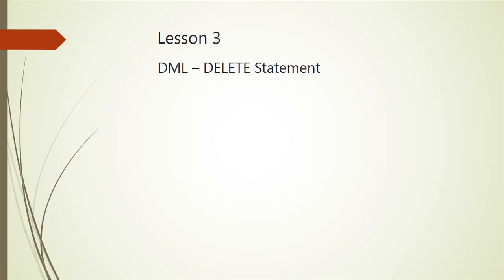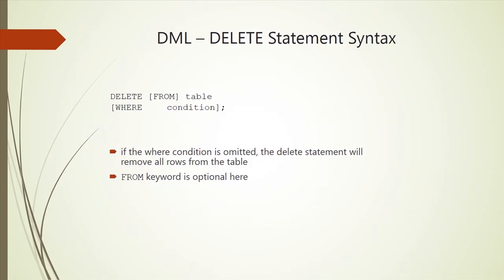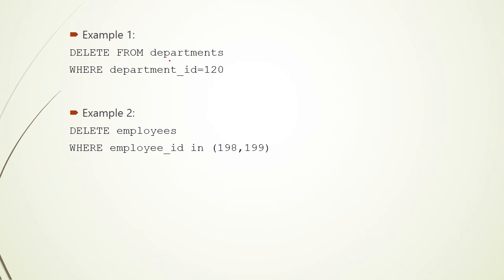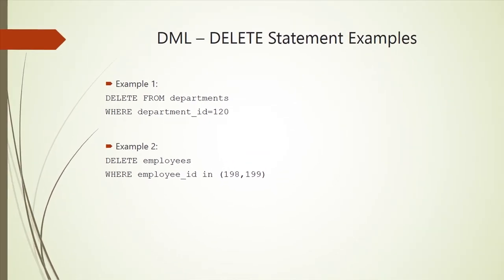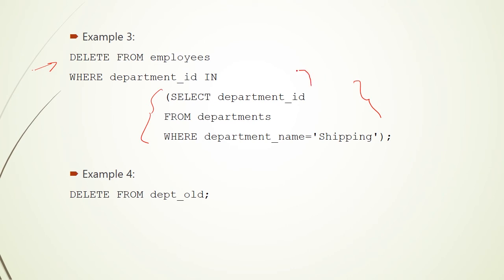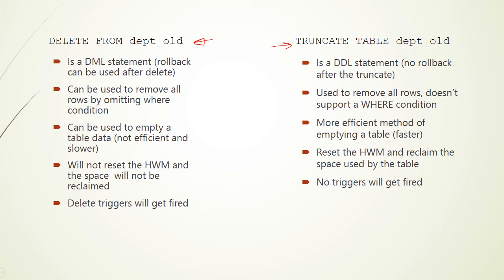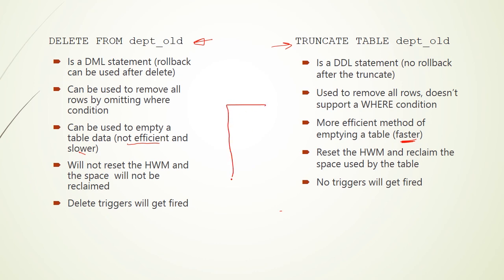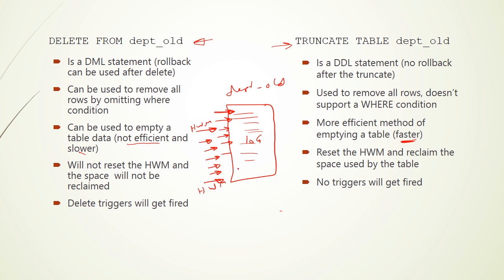Oracle SQL Using DML Statements (Delete) Part 3 - Lesson 88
in this lesson you will learn how to use DML operations to delete row from a table in oracle SQL.